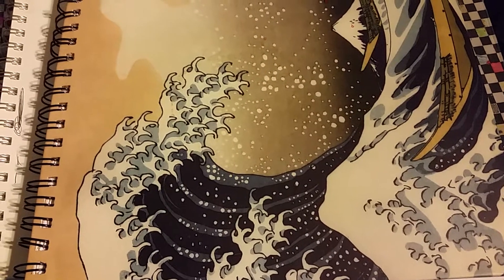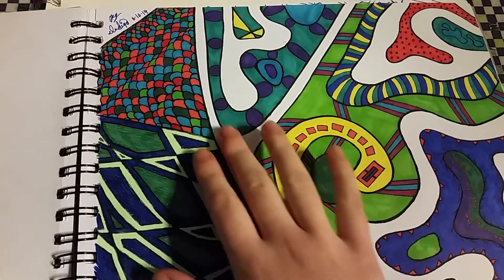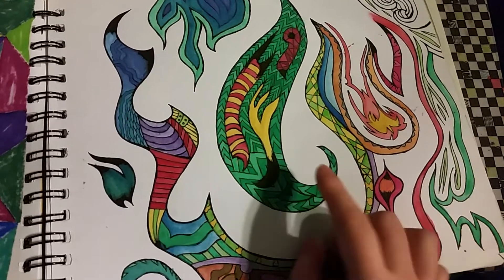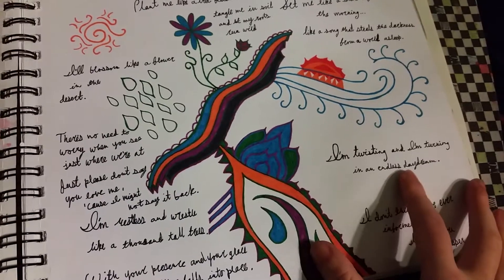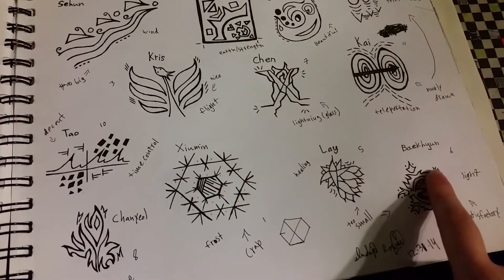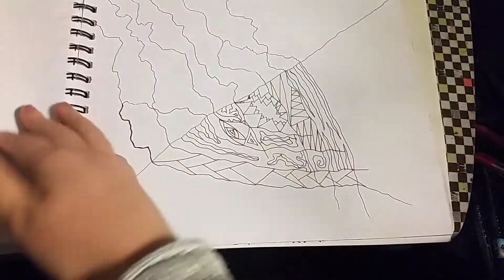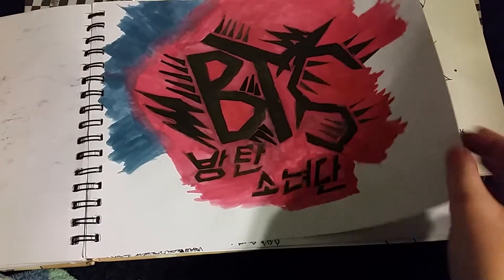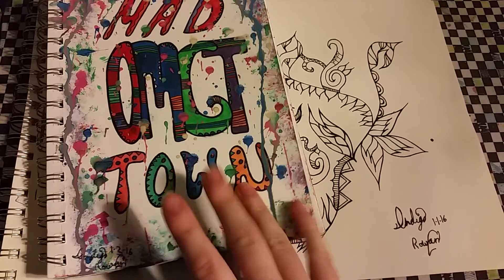ASMaRt: Sketchbook Show and Tell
I've gotta get around to finishing this one.